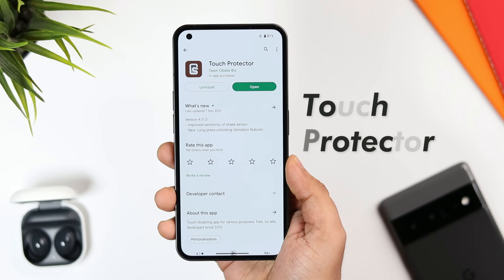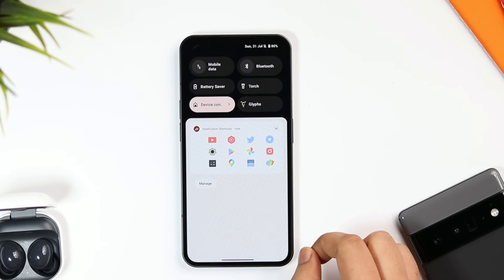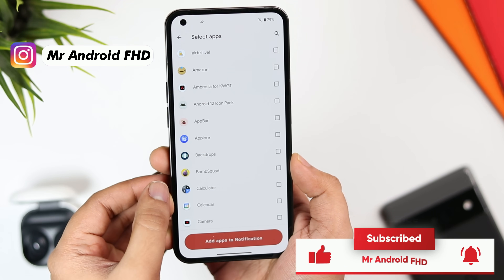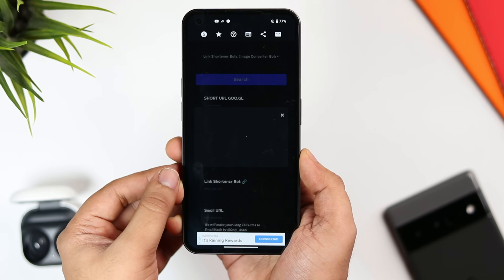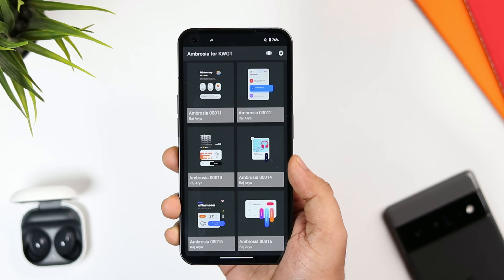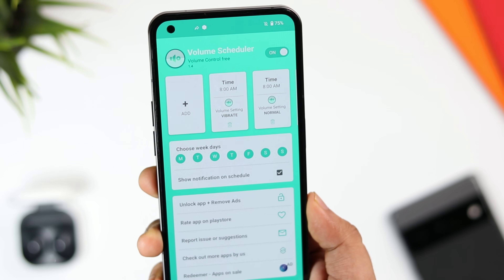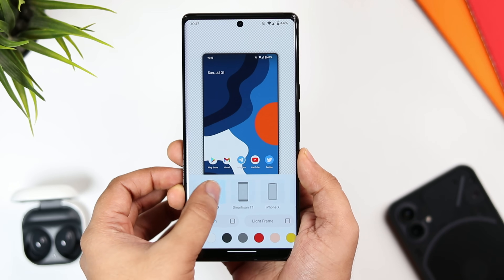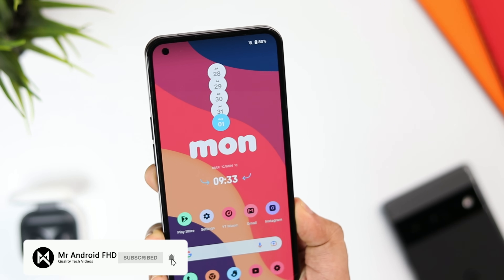6 MIND BLOWING Android Apps You MUST Install NOW - August 2022!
6 MIND BLOWING Android Apps You MUST Install NOW - August 2022!

In this video, I will be showing you 6 MIND BLOWING Android Apps That you must Install in your android device. All these apps are super useful and you must try for August 2022.

Timestamps:
00:00 First App
00:35 Intro
00:50 Second App
01:44 Third App
02:33 Important Segment
02:47 Fourth App
03:33 Fifth App
04:12 Sixth App
04:52 Outro